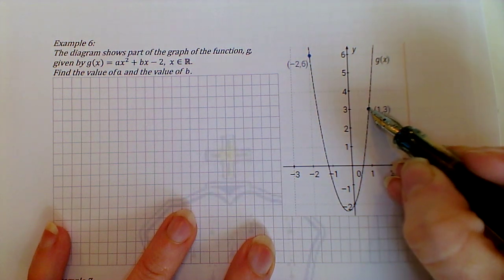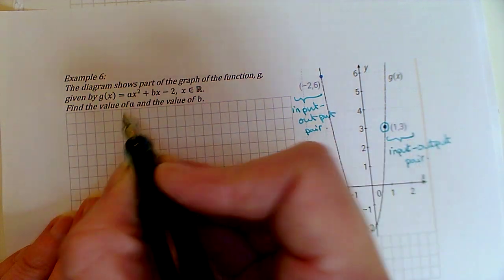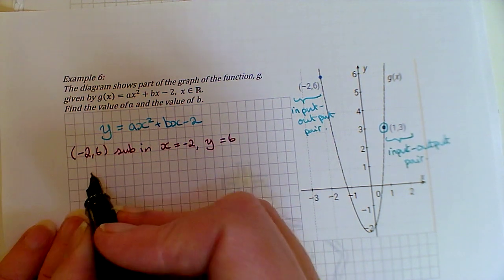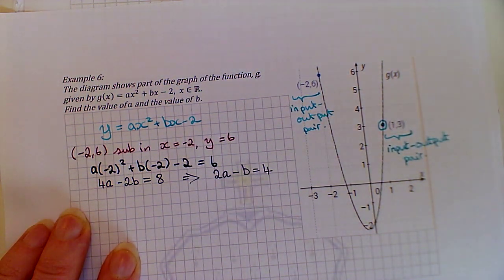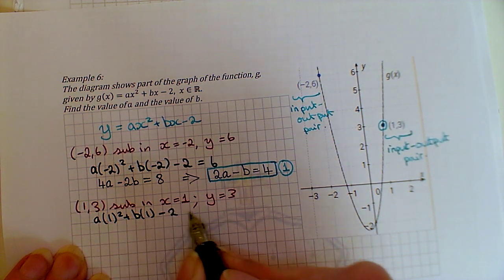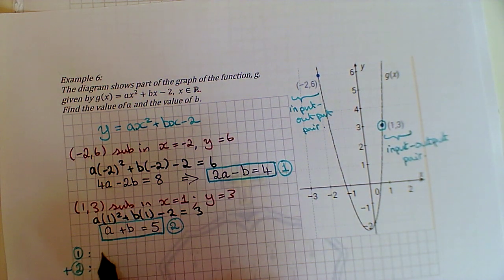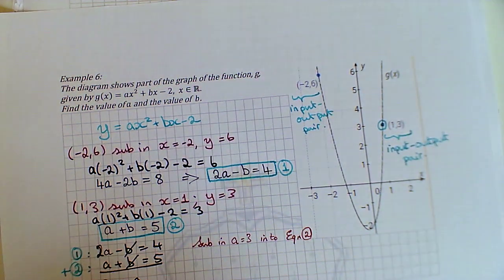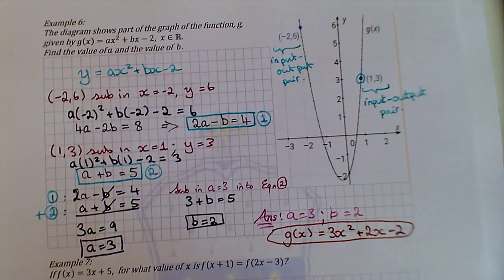Functions p146 Ex6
Function Notation 3: Graphs of functions and points as input-output pairs